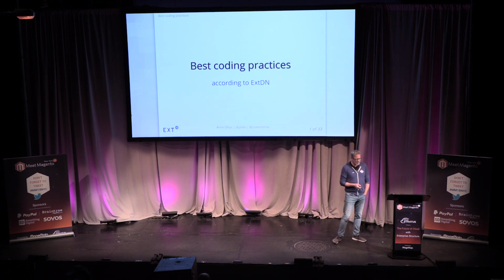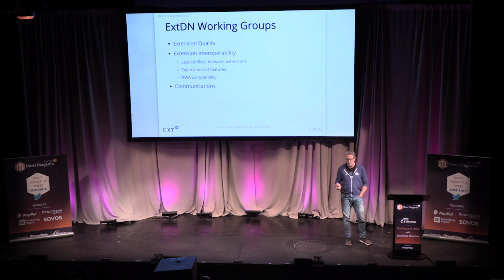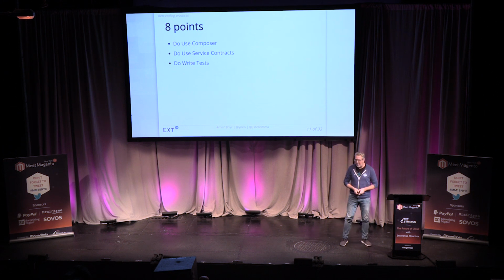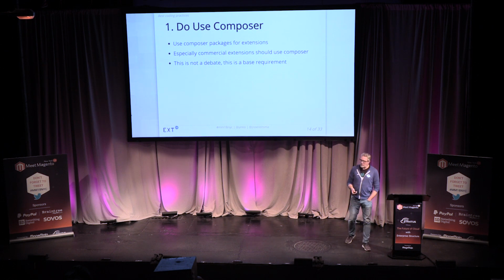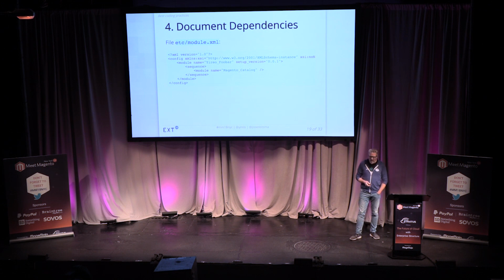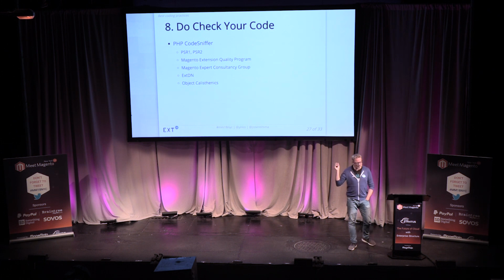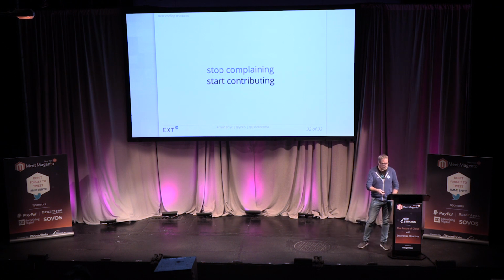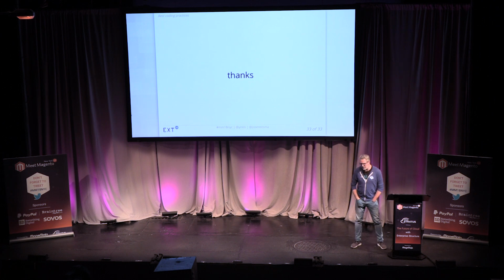Best coding practices, recommended by ExtDN | Jisse Reitsma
To increase code quality in Magento extensions, various professional Magento extension developers have gotten together in the form of ExtDN leading to various new initiatives like improved PHP CodeSniffer rules, PWA component standardization, extension interoperability and much more. Using this data we created a list of best practices and while the feedback on these best practices was good, it was often misunderstood. Difficult choices regarding best practices will be discussed, like composer versioning, PHP 7 type hinting, new Magento features and much more.